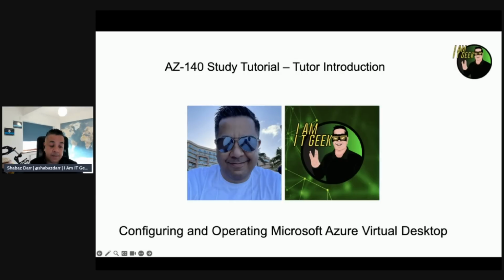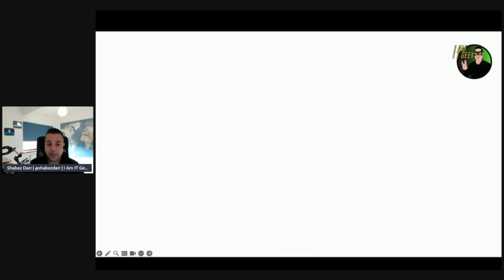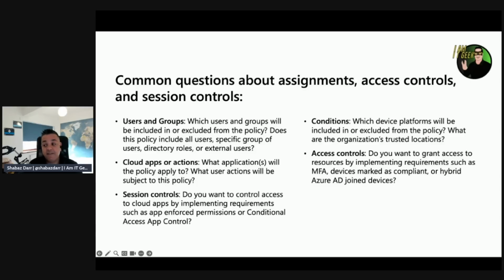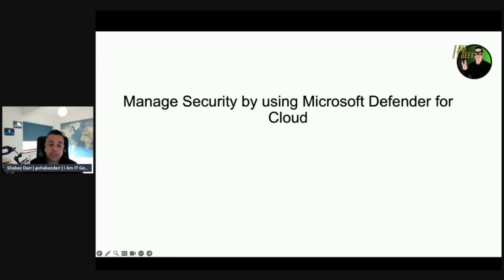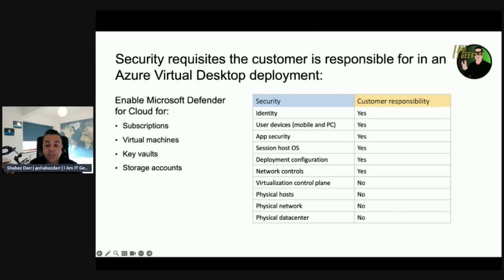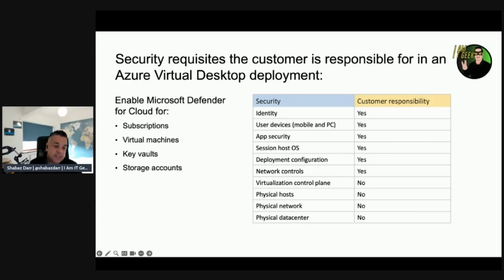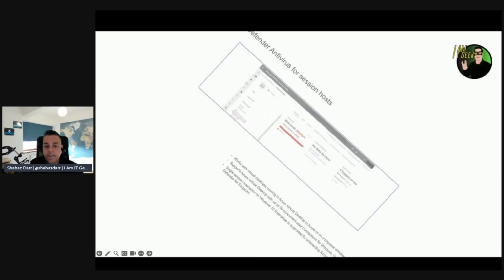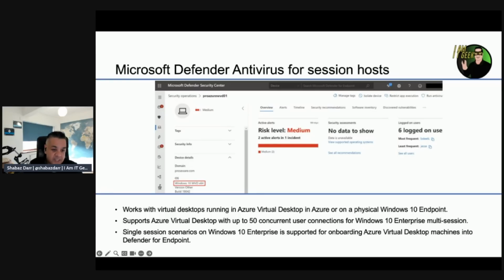AZ 140: Configuring and Operating Microsoft Azure Virtual Desktop - Episode 20 - Topic 9: Part 2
Welcome to a brand new series which is all around the AZ 140 - Configuring and Operating Microsoft Azure Virtual Desktop Exam Study Guide. This series goes through all the exam topics and will feature both theory and practical labs!

This is Episode 20 where we start looking at part 2 of the manage security for AVD topic!

Episode Breakdown:

00:00 - I Am IT Geek Intro
00:54 - Episode Breakdown
02:23 - Understand Conditional Access Policy Components
03:43 - Manager Security by using Microsoft Defender for Cloud
05:06 - Microsoft Defender Anti-Virus for Session Hosts
06:02 - Episode Summary

AZ-140 Book